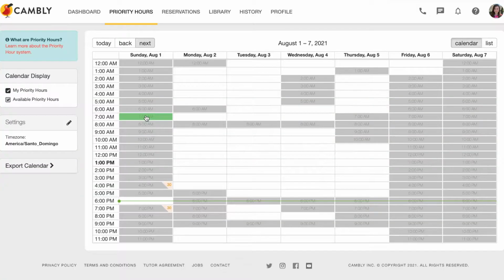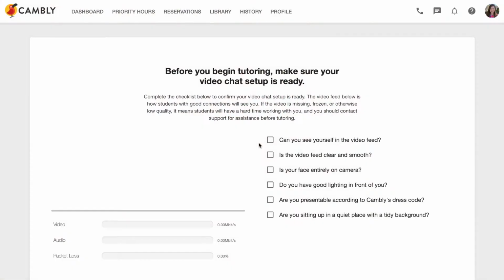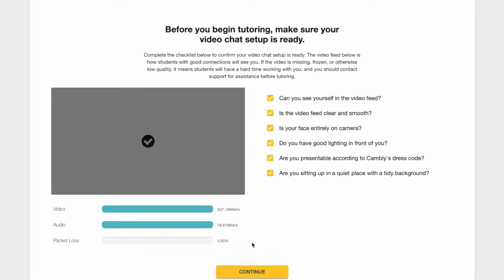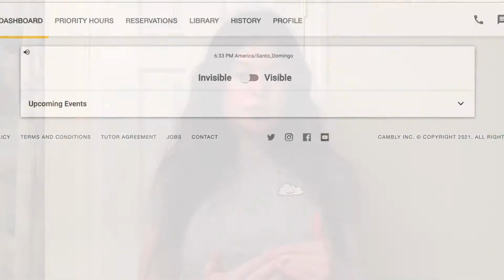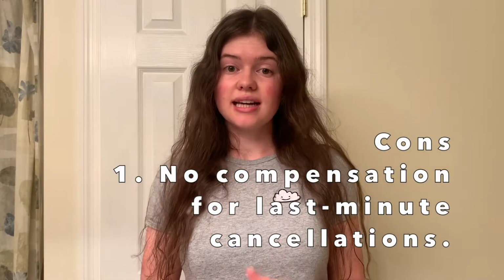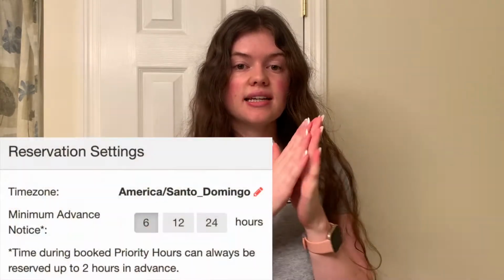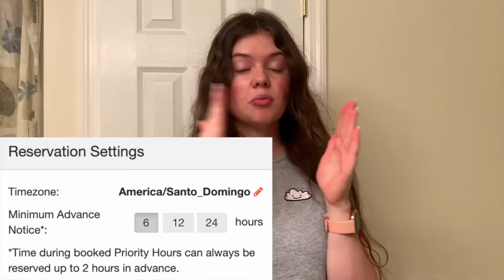English Tutoring with Cambly - PROS AND CONS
I've been tutoring on Cambly for 4 months now, and I'm going to tell you about the pros and cons I've experienced with this job.

Timestamps:
0:00 - 1:25 intro, the application process, how I got accepted
1:25-3:02 how to start tutoring/chatting with Priority Hours
3:02-4:00 opening up your schedule for reservations
4:00-5:01 regulars
5:02-6:43 PROS of working on Cambly (pro #1 flexibility)
6:43-7:21 pro #2 Cambly Kids tutor bonus
7:21-8:13 pro #3 no preparation time, what you do in lessons/sessions
8:13-9:10 pro #4 talk to anyone, anywhere in the world and have fascinating conversations
9:10-9:18 pro #5 get paid weekly
9:18-9:41 pro #6 students at anytime
9:41-10:10 pro #7 you don't have to market yourself or find your own students
10:10-11:20 CONS of working on Cambly (#1 no compensation for last-minute cancellations)
11:20-12:45 con #2 free trial students aren't serious about learning English
12:45-13:12 con #3 connection issues
13:12-14:07 con #4 low pay
14:07-15:01 wrap up

Hello! My name is Kara. I am from Pennsylvania (USA) but I currently live in the Dominican Republic.

Want to request a video topic? Let me know in this survey!